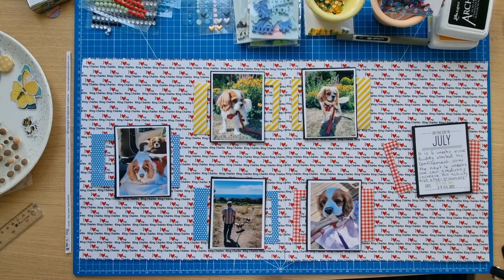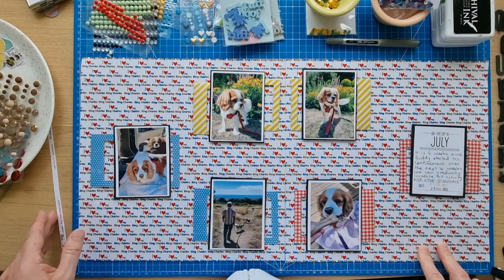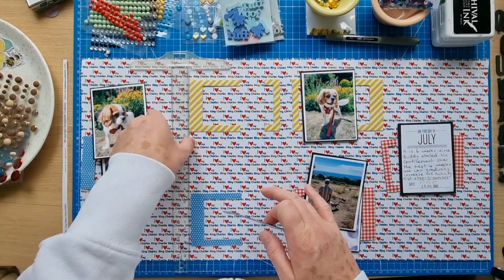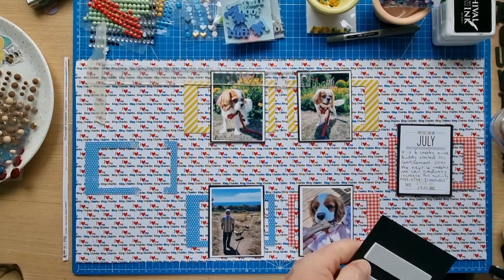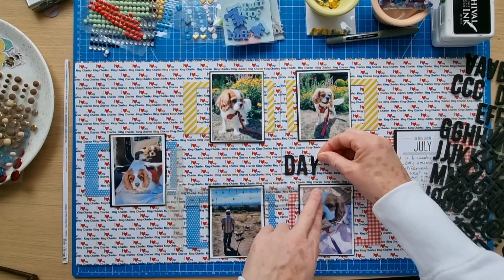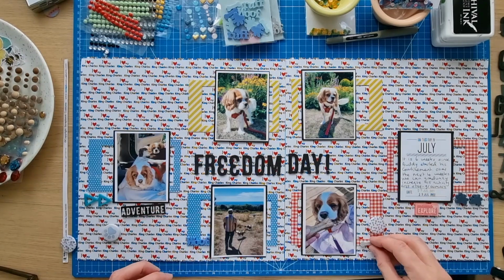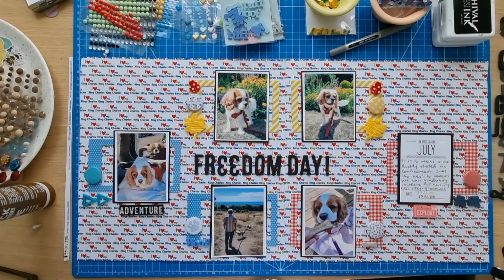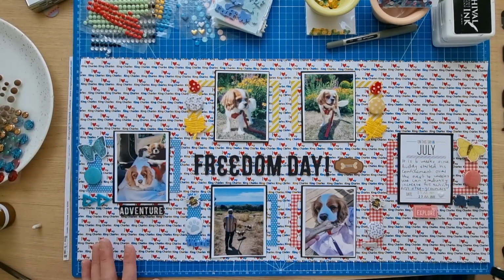Freedom Day! scrapbook layout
A double page layout following Sketch #35 at Scrap a Sketch